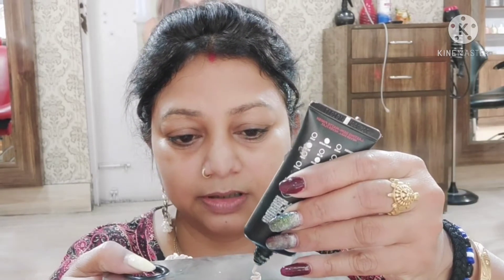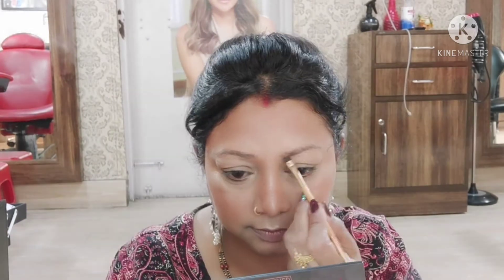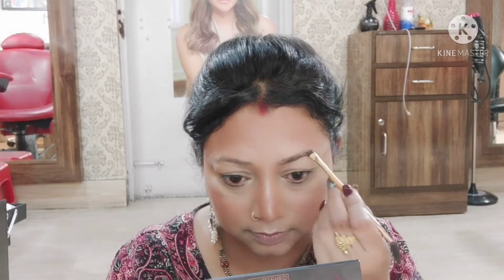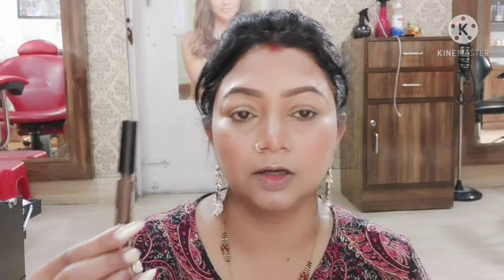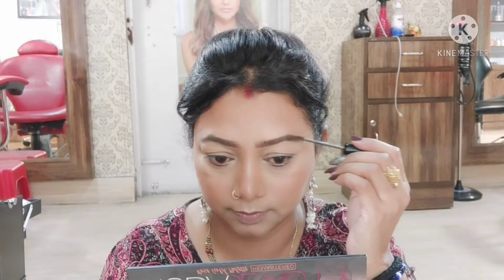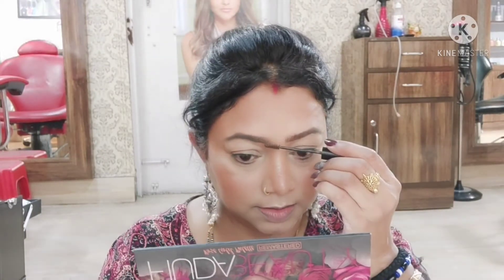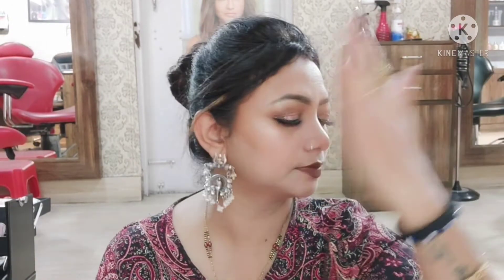Summer Glam | Waterproof And Longlasting Day Makeup Tutorial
Hey Everyone,
In this video, I'm showing you how to do long-lasting makeup in summers. I'm also giving some tricks and tips to make your makeup long-lasting.

Products mentioned:-

Lotus sunscreen

Maybelline fit me loose powder-light

Mac moisturizing cream

Loreal Paris  infallible pro matt foundation

Loreal Paris infallible full wear concealer

Mac blush- hushed tones

Mac mineralized skin finish soft and gentle highlighter

Nyx Matt setting spray

Loreal Paris brow pomade- ebony

Wet and wild eyeshadow- stop playing safe

Pac pressed glitter- girl crush

Faces Canada Ultime pro Matt  lip crayon